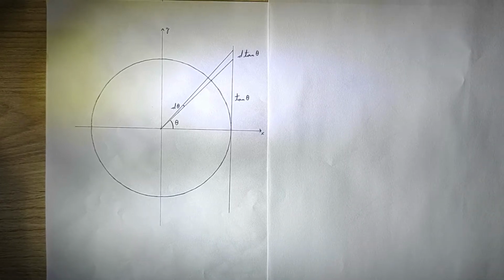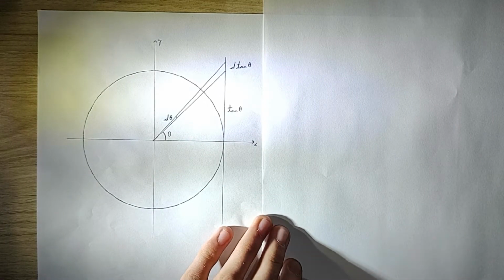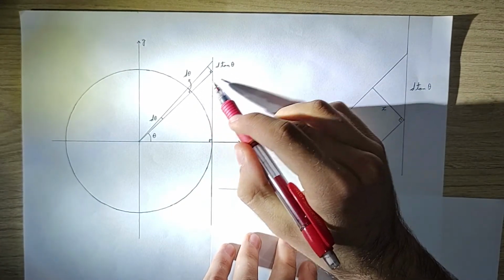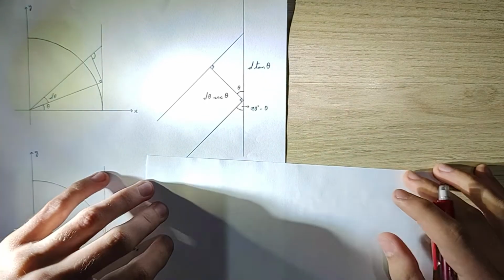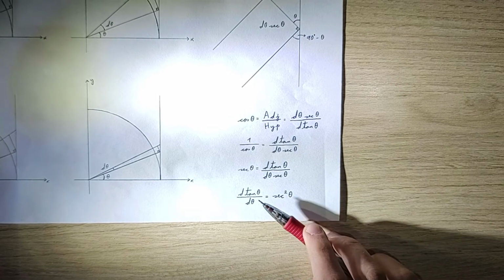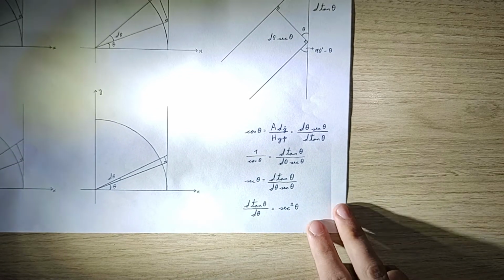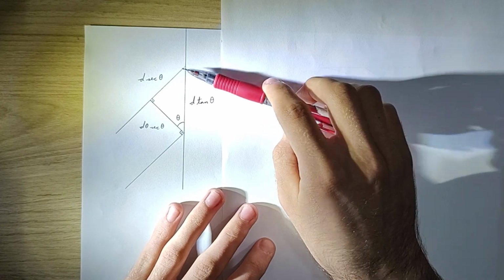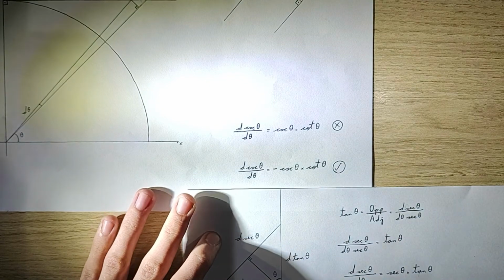Geometric derivatives of tangent and secant